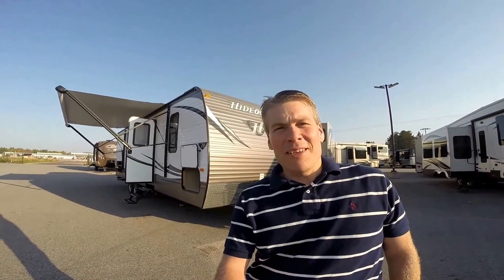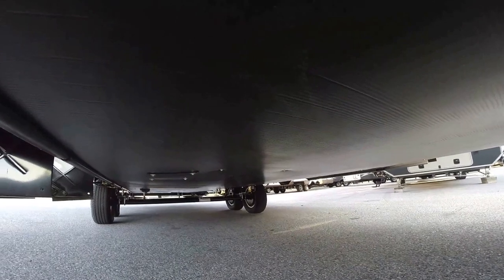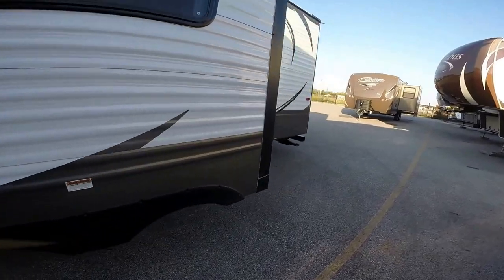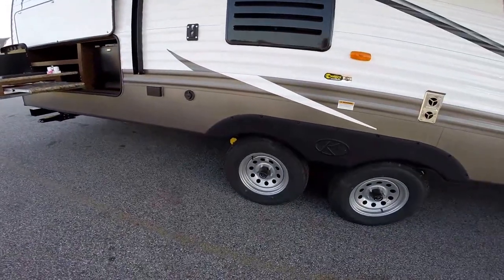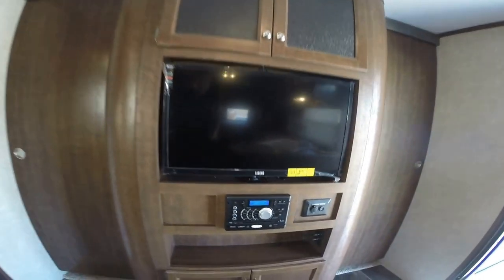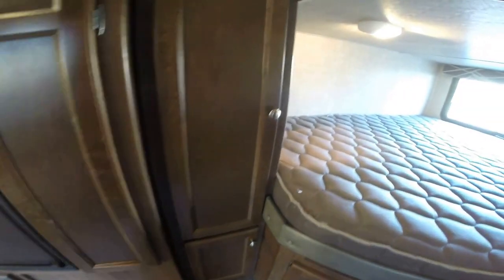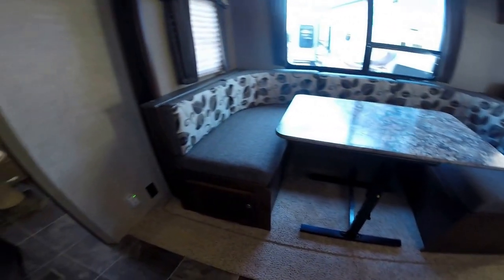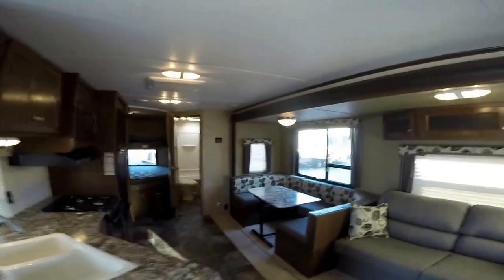2015 Keystone Hideout 27DBS Bunk House Travel Trailer with Cold Mountain Package!